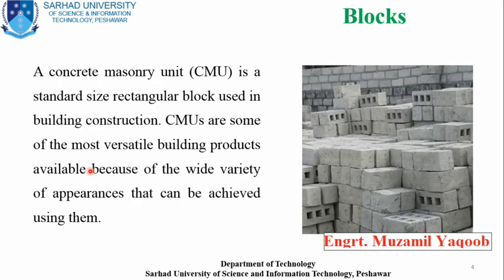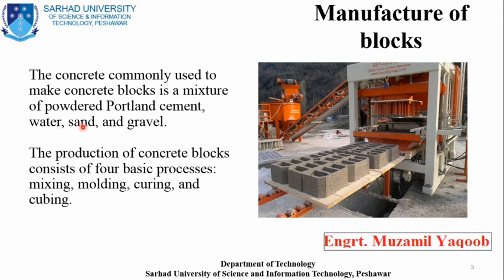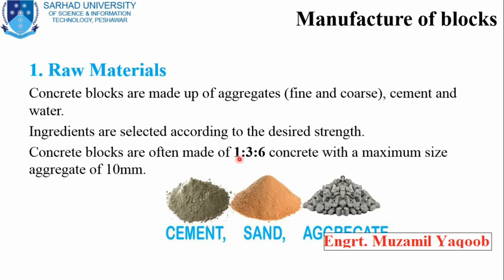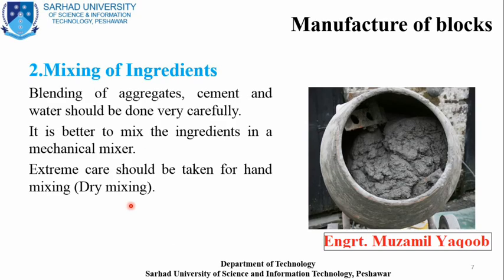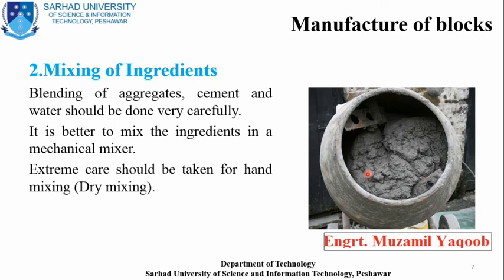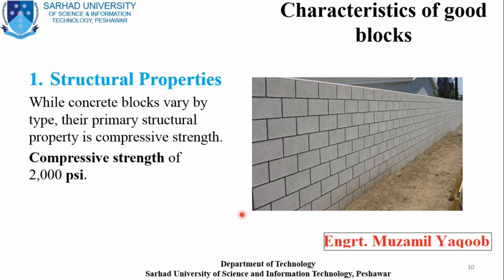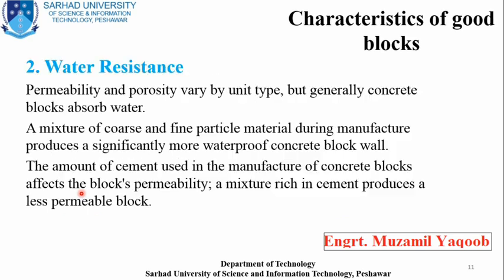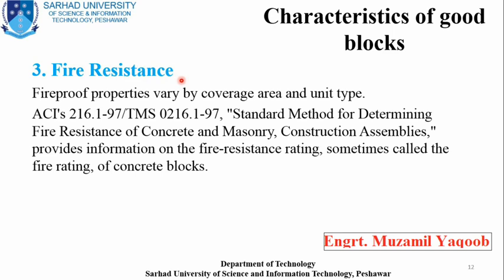Lecture # 09, MMC (Theory)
Blocks
Definition
Manufacture of blocks
Characteristics of good blocks